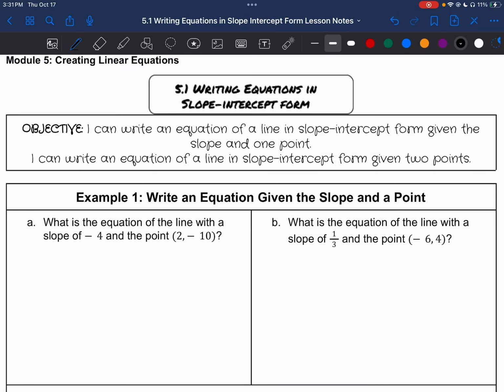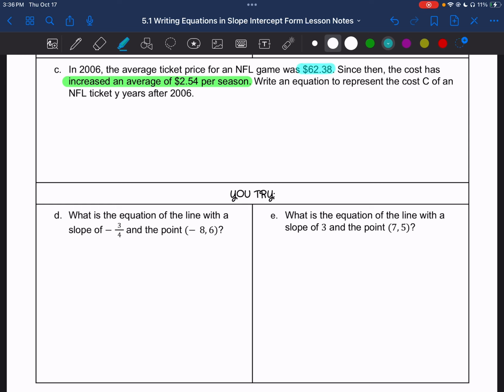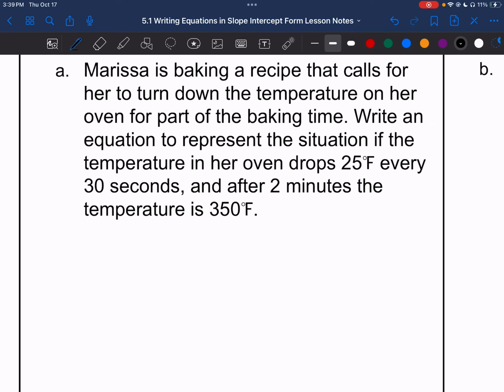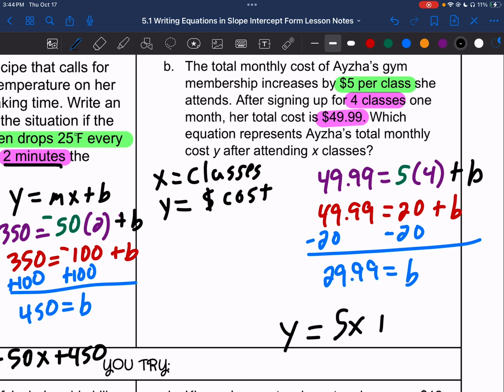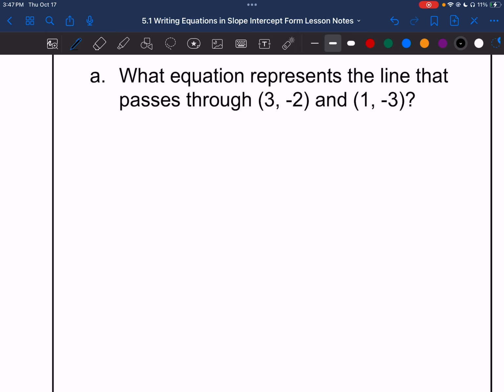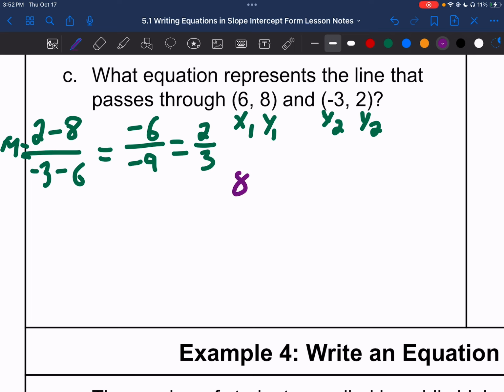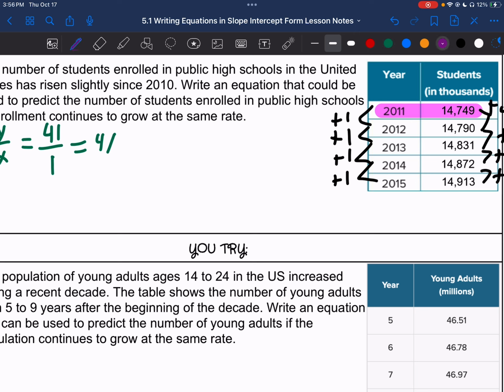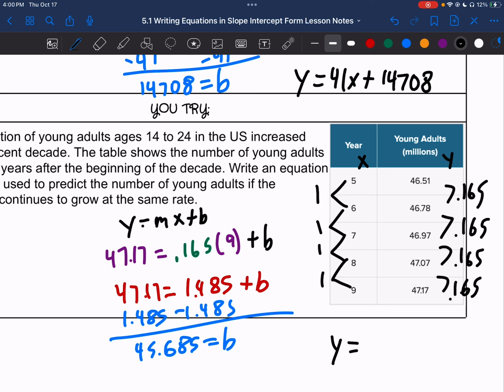5.1 Writing Equations In Slope-Intercept Form